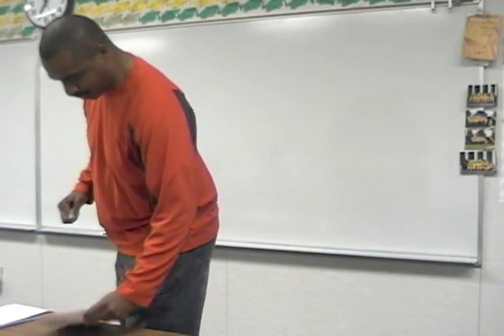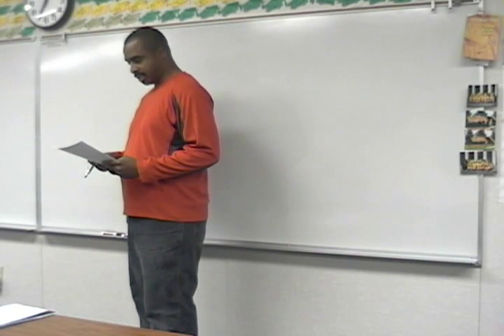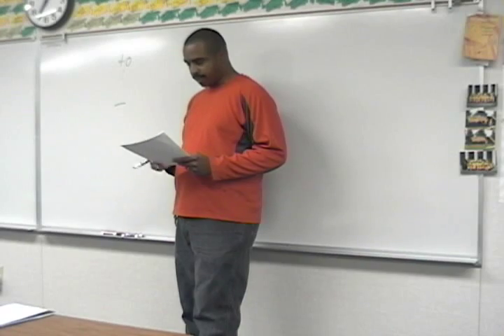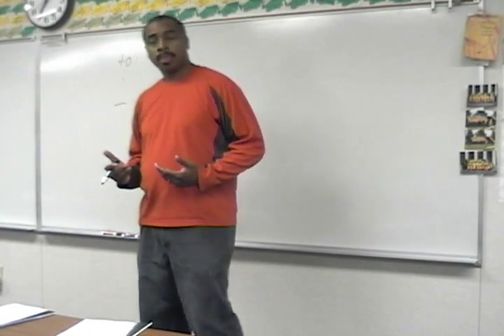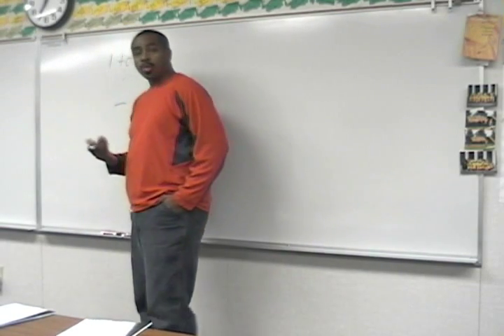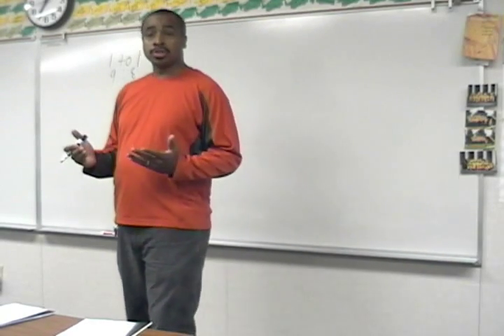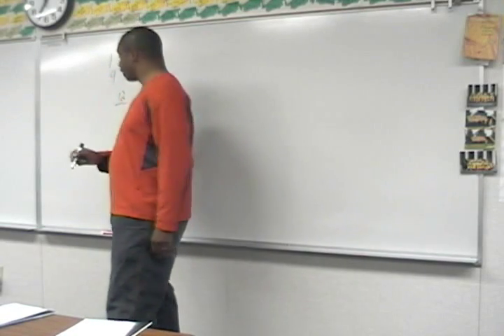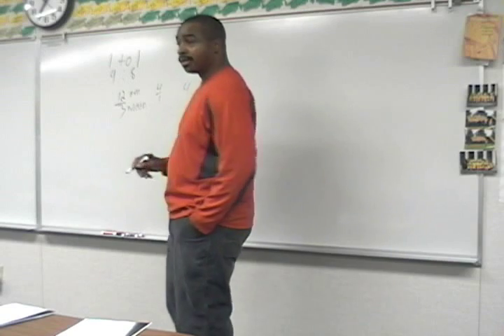Ratios Porportions Part 1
Getyourgednow.com teacher Damon Tinnon presents a lesson on ratio & porportions.  This is part one of the five part lesson.